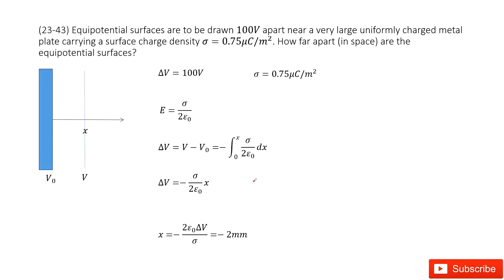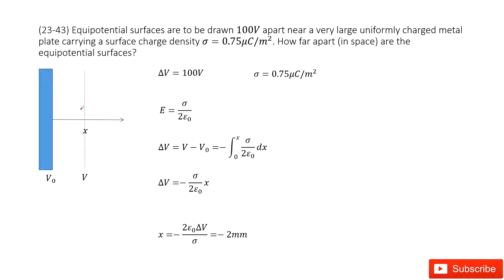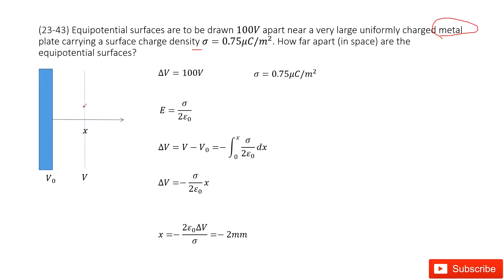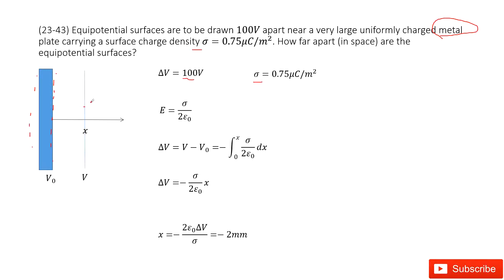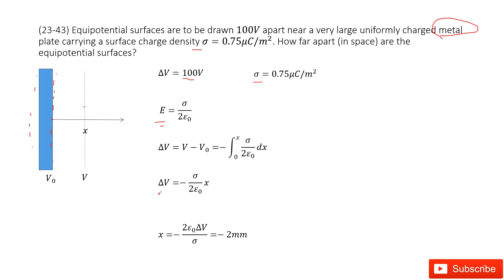(23-43) Equipotential surfaces are to be drawn 100V apart near a very large uniformly charged metal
(23-43) Equipotential surfaces are to be drawn 100V apart near a very large uniformly charged metal plate carrying a surface charge density σ=0.75μC/m^2. How far apart (in space) are the equipotential surfaces?